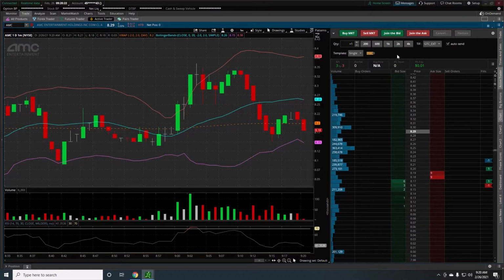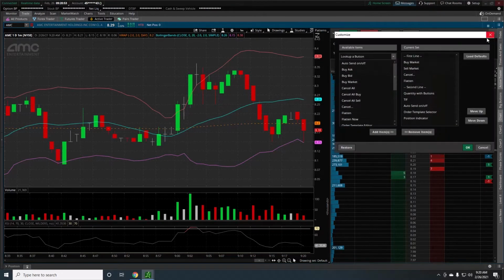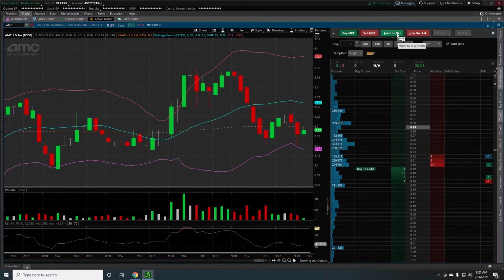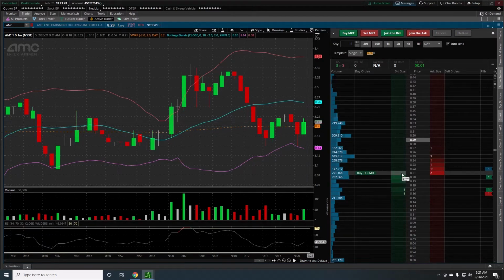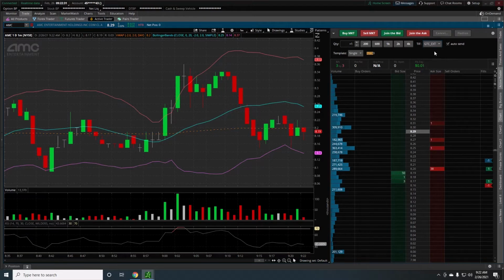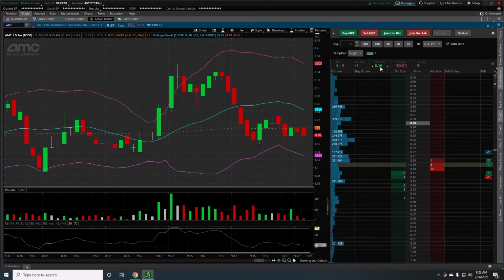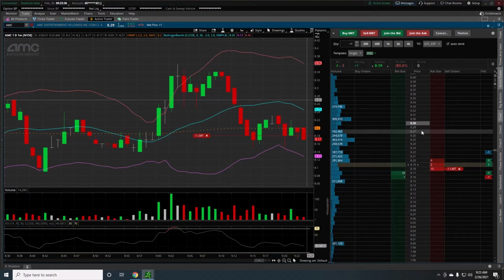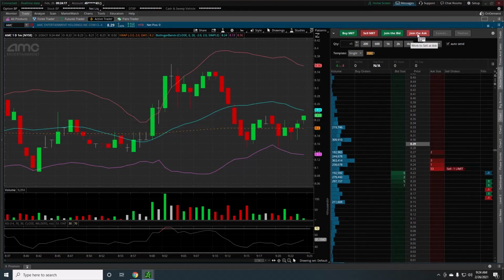Complete Beginners Guide to TD Ameritrade's Think or Swim Stock Trading Platform -Pre & After Market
Complete Beginners Guide to TD Ameritrade's Think or Swim Stock Day Trading Platform. In today's tutorial we are going to be going over how to trade Pre Market and After market in TD Ameritrade's Think or Swim Stock Day Trading Platform for beginner's. I will actually be showing you a live test trades that I did to show you how the pre market works.